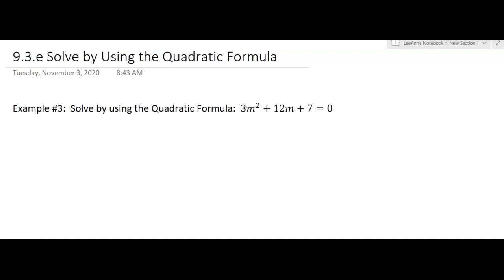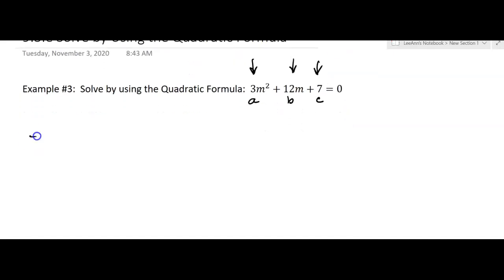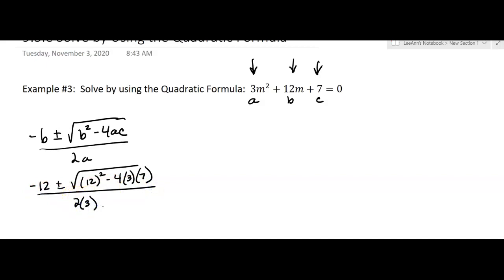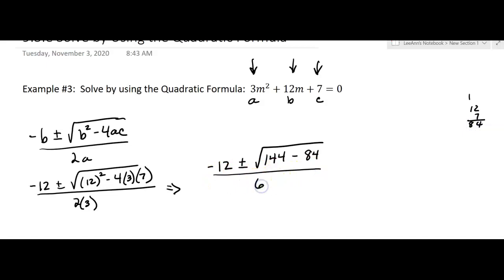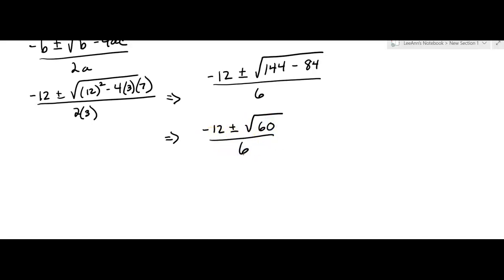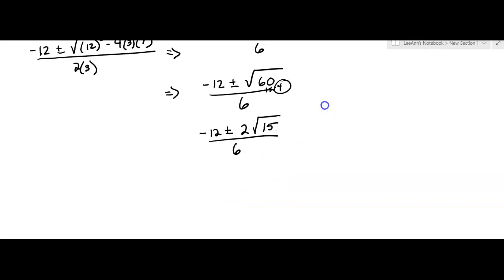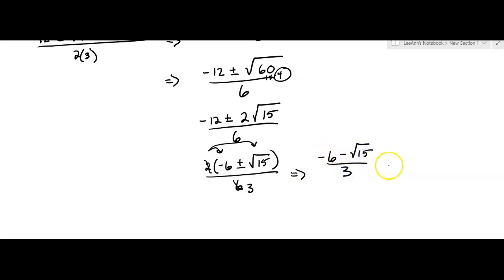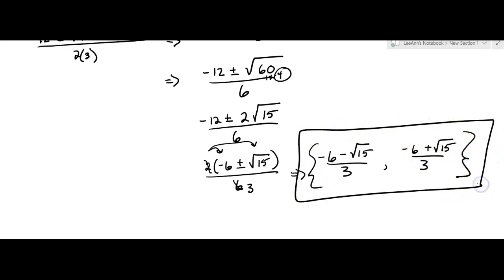9.3.e Solve by Using the Quadratic Formula